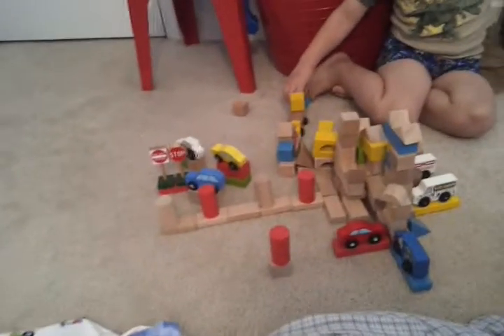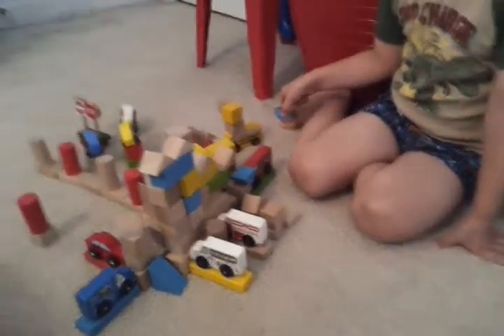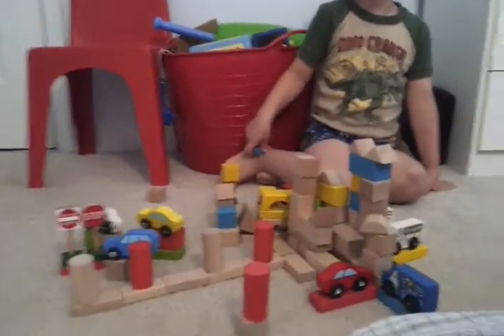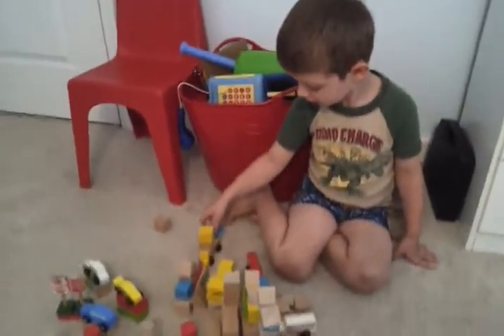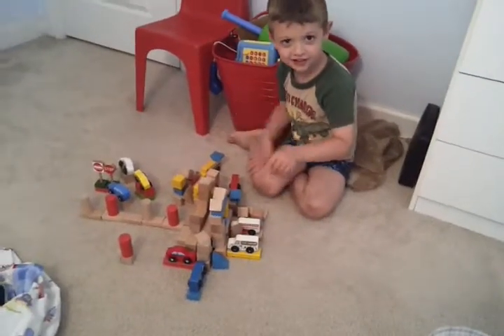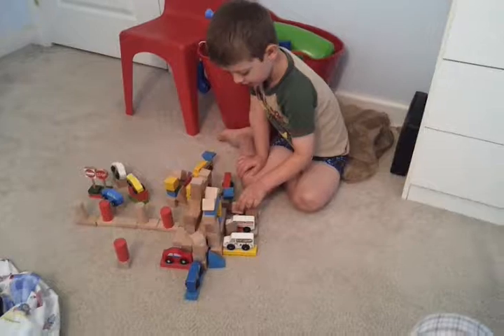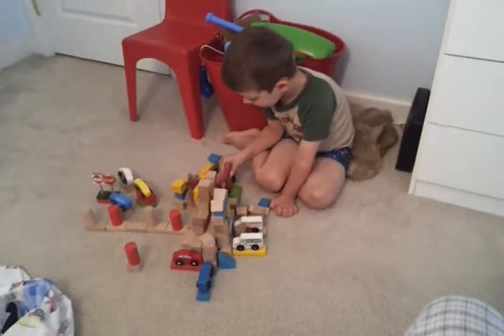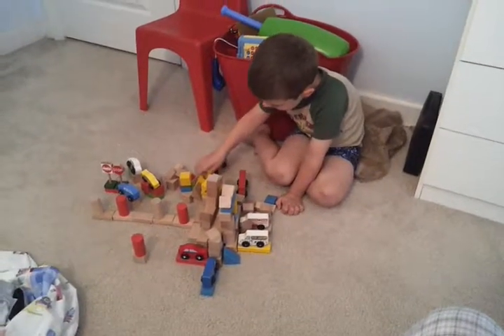Caleb's carport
Caleb 4 years old